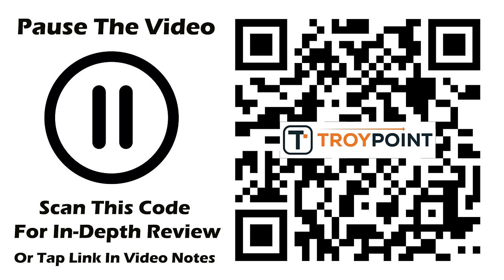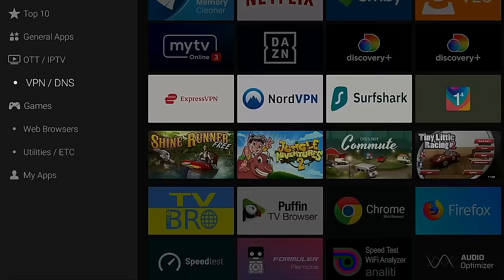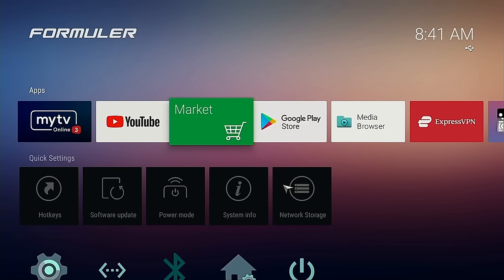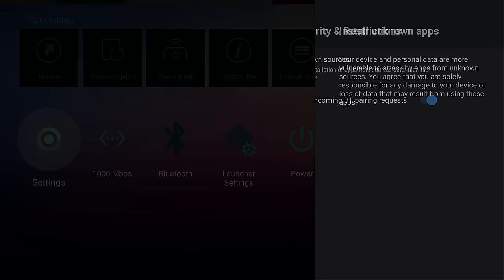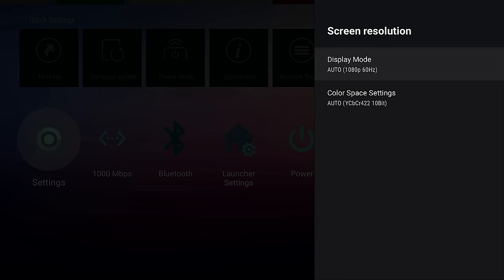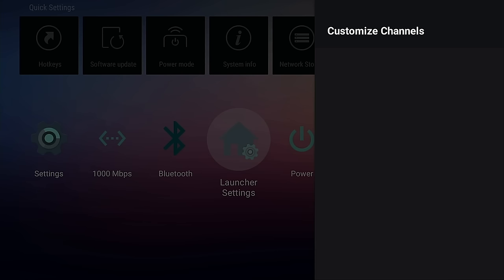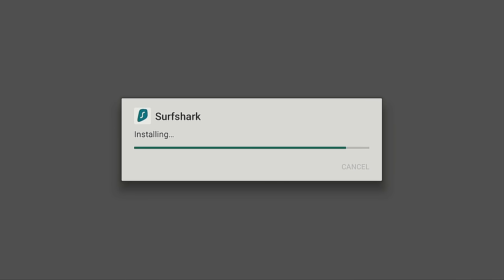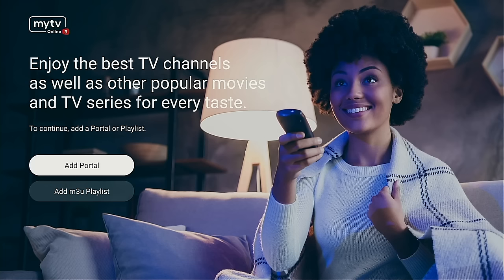🏆 Best IPTV Box in 2024 - Formuler Z11 Pro Max Quick Setup Tutorial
🎁 Get Free TROYPOINT Secret App Guide - Install thousands of apps not available in Amazon App Store or Google Play

Quick setup instructions for the best IPTV box in December 2024, which is the Formuler Z11 Pro Max.

This tutorial compliments my in-depth review of the Formuler Z11 Pro Max IPTV Box and you can find a link for that above.

The new Formuler Z11 Pro Max comes with 32 GB storage, 4 GB RAM, USB 3.0, USB 2.0, Gigabit Port, new MYTVOnline3 IPTV app, customizable launcher with no ads, and much more.

This Android TV Box has everything needed to stream IPTV buffer-free.

This IPTV Box does not include an IPTV subscription and the video does not show how to configure IPTV.